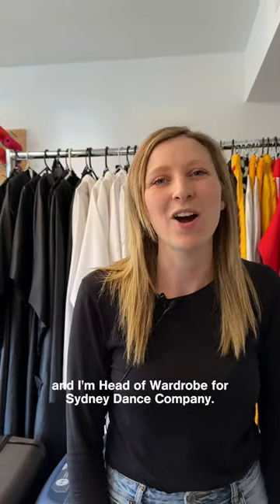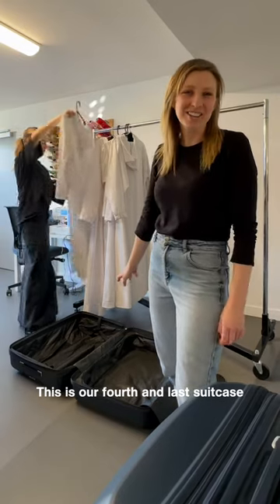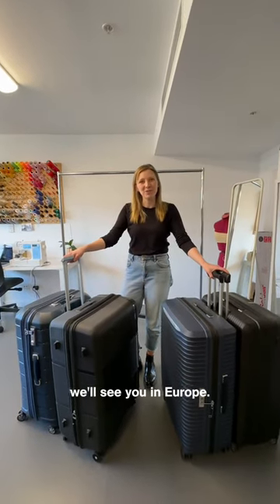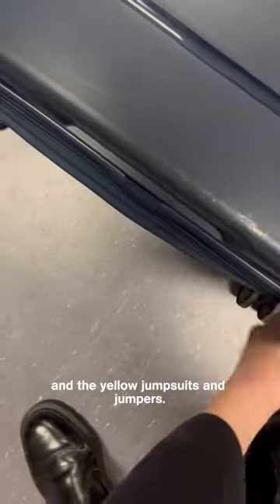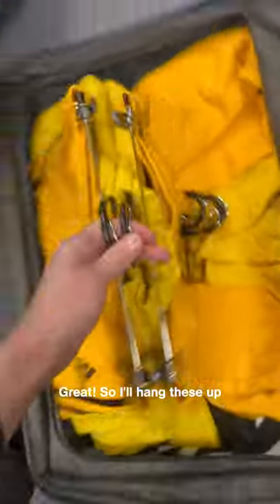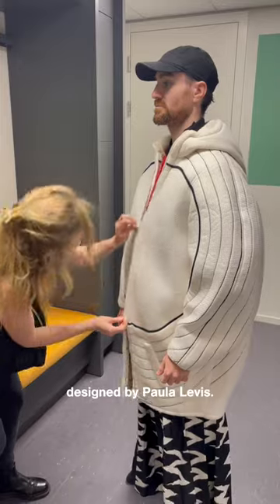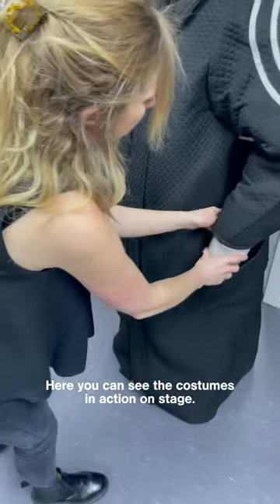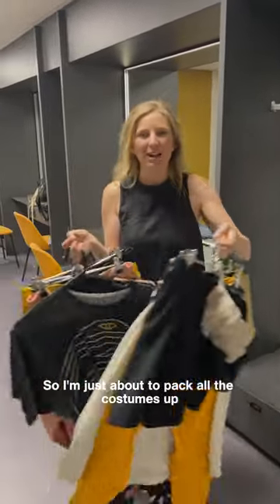Journey with Head of Wardrobe, Annie Robinson on our International Tour with Samsonite!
Journey back to Europe on our 2023 International Tour as we unveil the magic behind the seams! 🌏✈️

Join Head of Wardrobe, Annie Robinson as she transports Antony Hamilton's 'Forever & Ever' costumes designed by Paula Levis safely and in style thanks to Samsonite.

It's a symphony of precision and elegance as each costume's packed and prepared for the dancers to grace the international stage! And, post-performance the story continues, as Annie meticulously cleans the costumes for their return journey to Australia.

Partnering with Samsonite makes touring internationally that much easier so we can focus on providing the best experiences for our audiences.

A big thank you to Samsonite for their generous support of Sydney Dance Company and our International Tour.